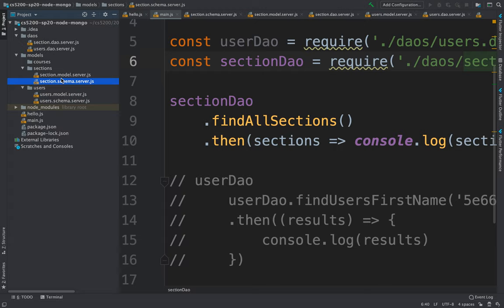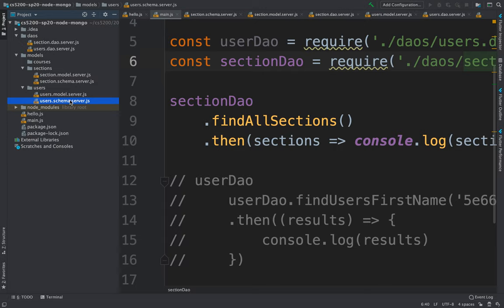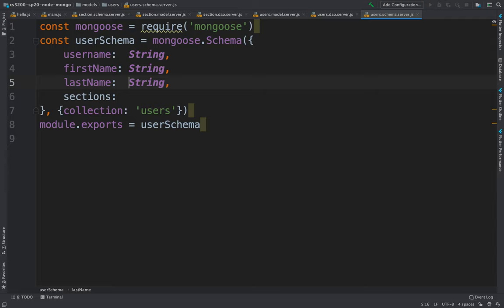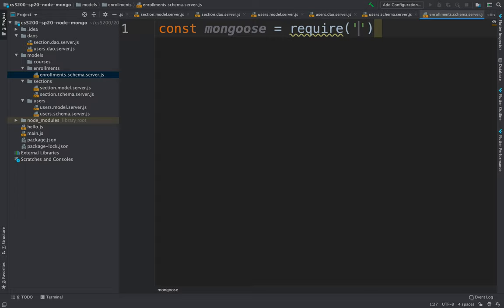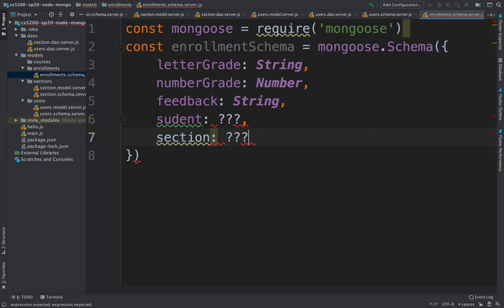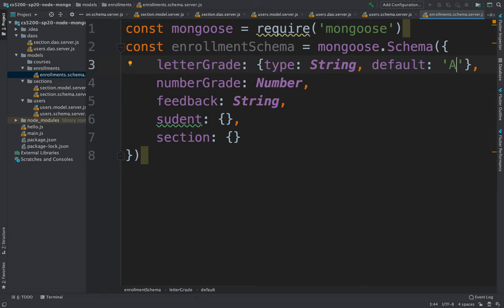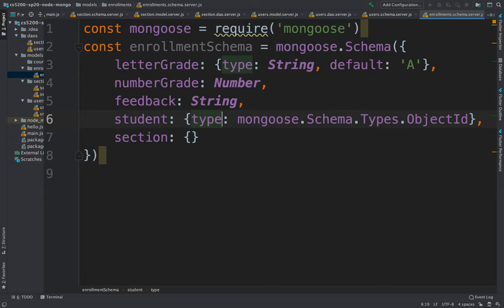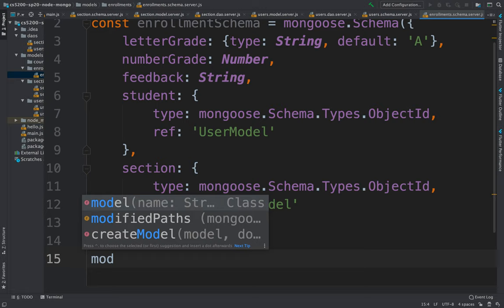Implementing Many to Many relations with MongoDB and Mongoose 1 of 3 cs5200 sp20 11209